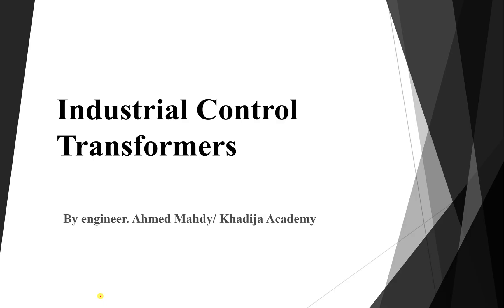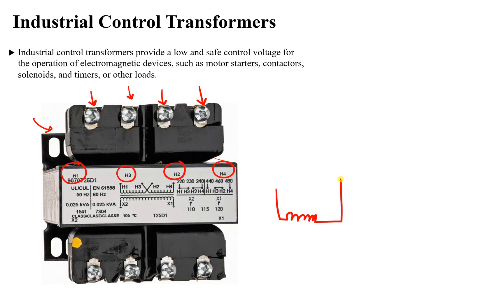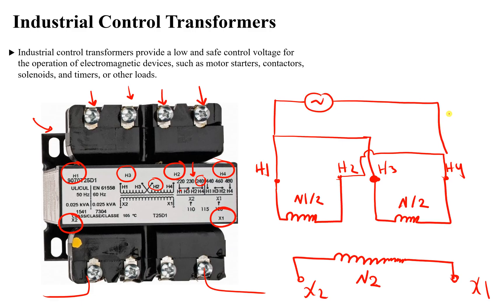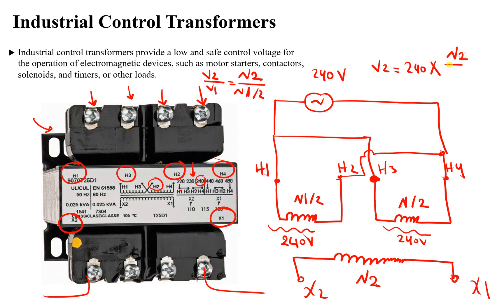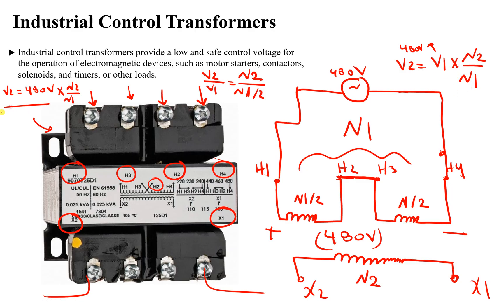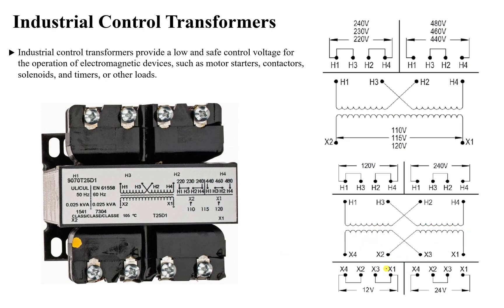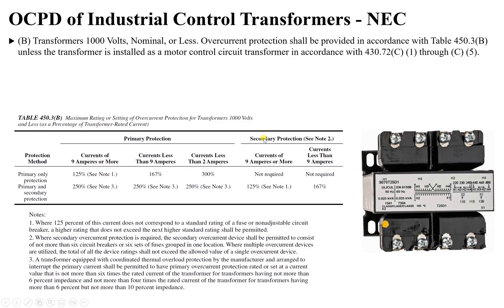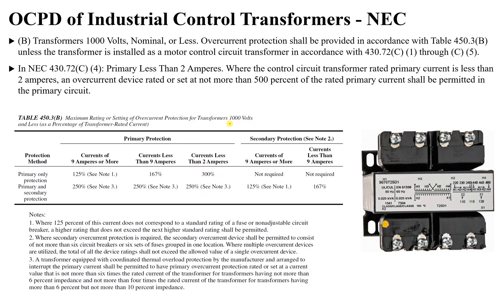Industrial Control Transformers EXPLAINED! Powering Relays, Contactors & PLCs